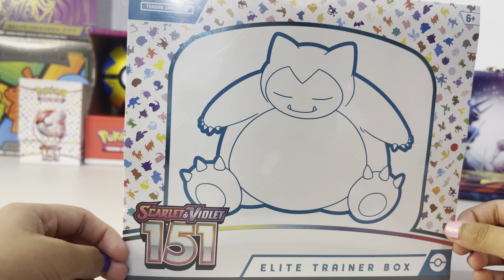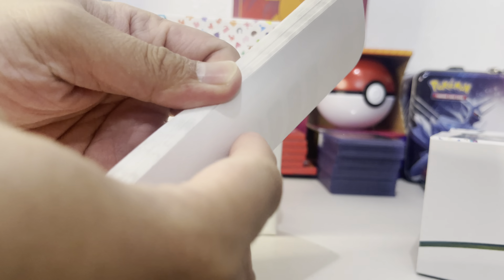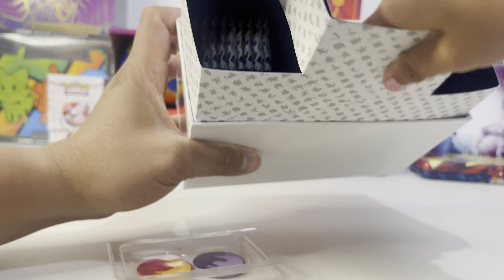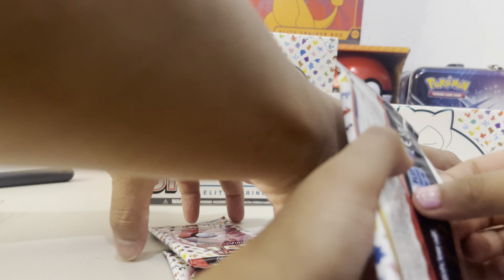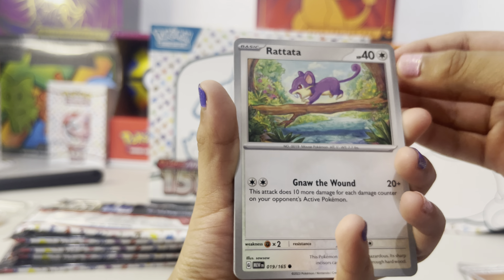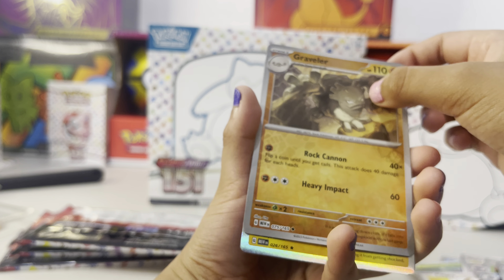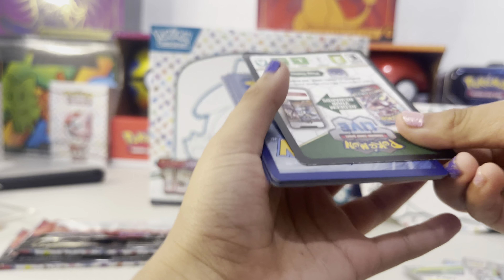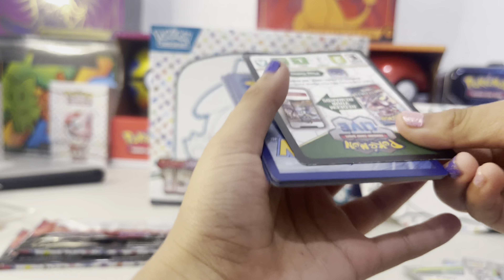Just opened our first Elite Trainer Box Scarlet & Violet 151!!!